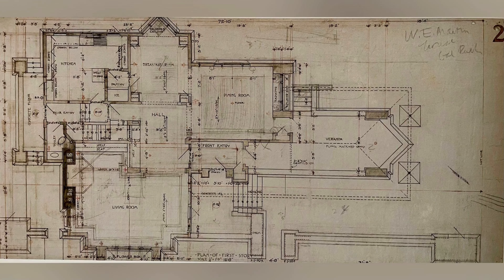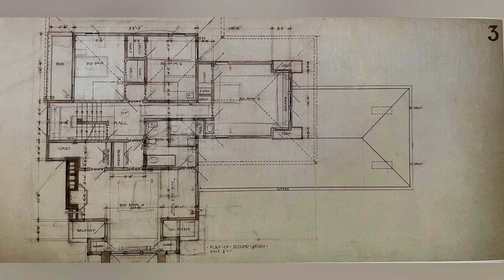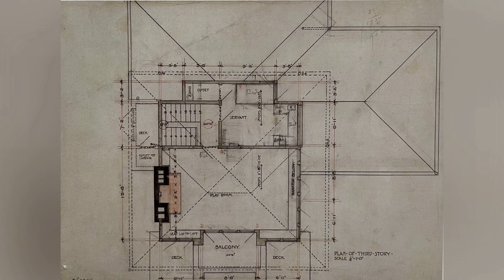Secrets of William E. Martin Prairie House Unveiled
Explore the secrets of the William E. Martin House with this architectural walkthrough. Discover the history, prairie style, and interior design of this landmark home!
Join us as we take an exclusive tour of the William E. Martin House, an architectural masterpiece nestled in the historic suburb of Oak Park, Illinois. Designed by the legendary Frank Lloyd Wright in 1902, this Prairie-style home is a testament to Wright's innovative approach to space, function, and integration with nature.
In this video, we dive deep into the unique features of the house, from its ingeniously designed basement to the serene third-floor playroom. We'll explore the flowing interior spaces, the distinctive use of corner windows, and the seamless transition between indoors and the beautifully landscaped outdoors. Learn how Wright's design philosophies are embodied in every aspect of this stunning residence.
Whether you're an architecture enthusiast, a student of design, or simply curious about the history behind one of America's great homes, this video provides a comprehensive look at one of Frank Lloyd Wright's less celebrated but equally fascinating projects.
Your engagement helps us bring more content like this to you!

0:00 Introduction
0:55 Year and location
1:52 Interior, first floor
3:00 Interior, second floor
3:24 Interior, basement
3:48 Plan of first story
4:21 Plan of second story
4:46 Plan of third story
5:38 Interiors and materials finishes
6:05 Exterior veranda
8:00 Resume